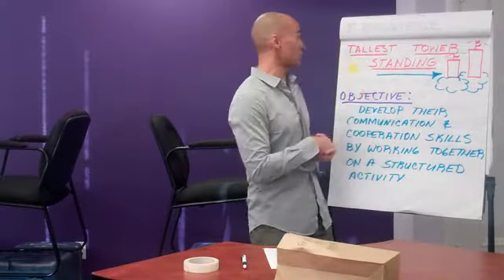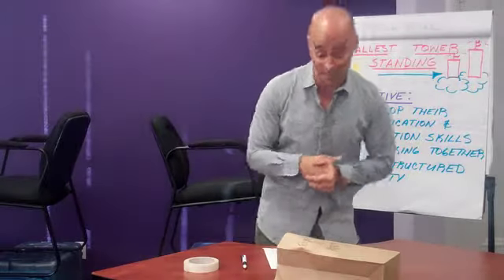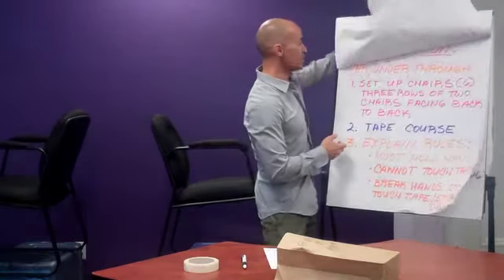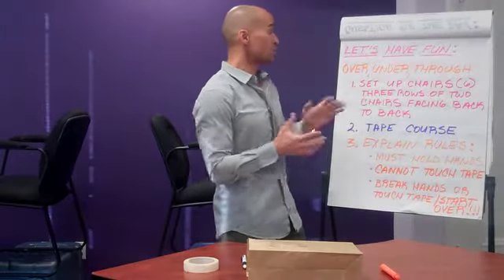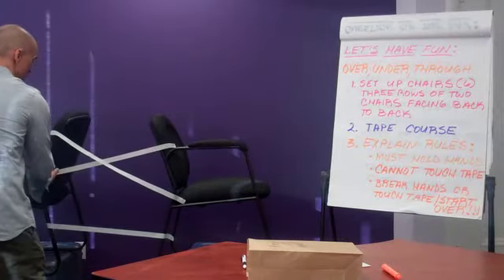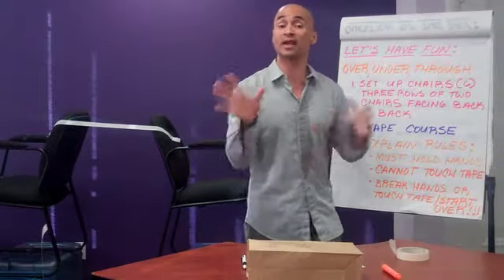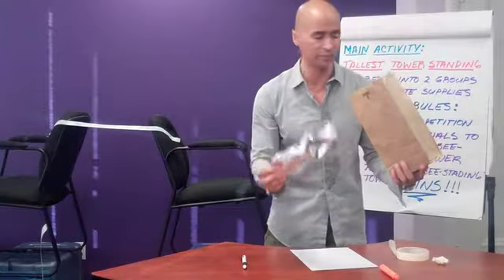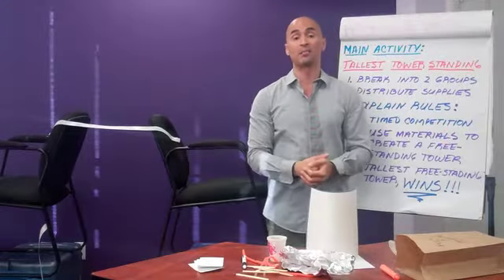1213 TeamWorks Curriculum- Tallest Tower Standing